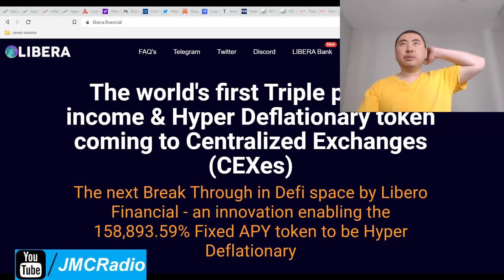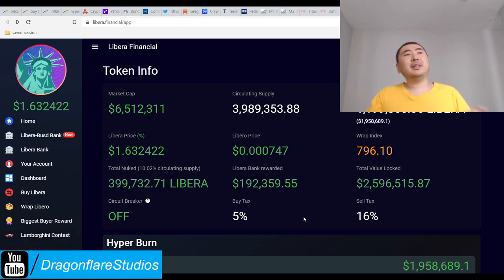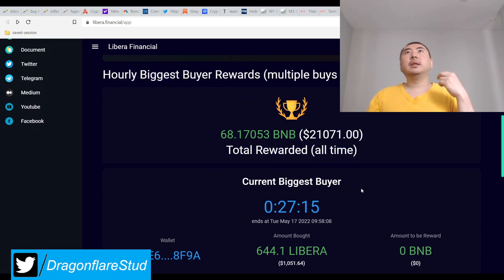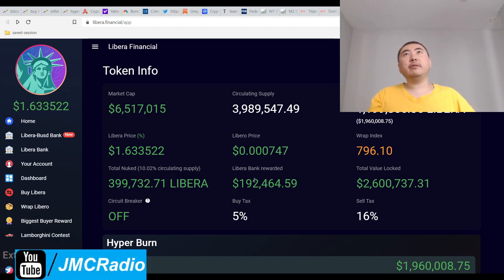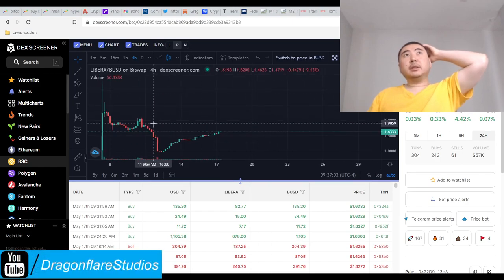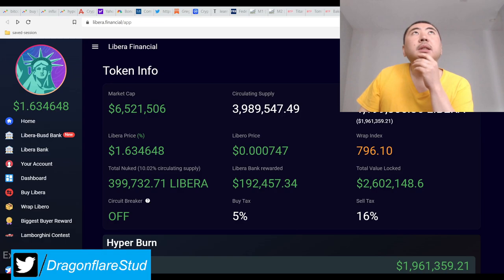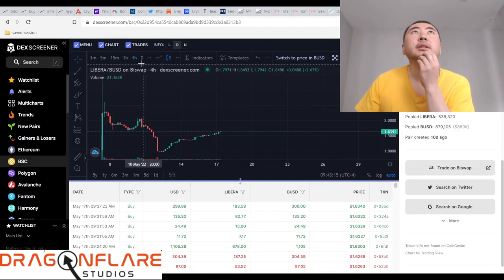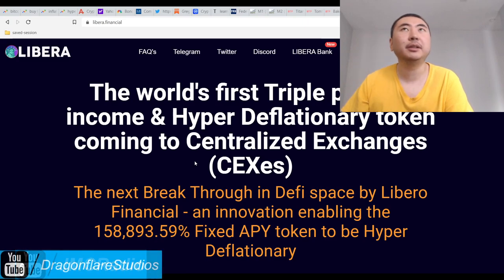Libera Financial %158894 Yearly Apy Libero Titano Sphere Web3 Safuu Fork - Earn Passive Income Now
At first I thought this was a ripoff the libero project devs but this is actually run by the libero devs themselves. This is their most successful iteration of libero and has very solid income streams, burning, and equally important, receives a portion of all exchange volume to reward stakers.

The buying pvp battle also creates buying pressure on Libera. Definitely trying to figure out which libero to buy, with Libera (note the a!) is the safest and most stable version.